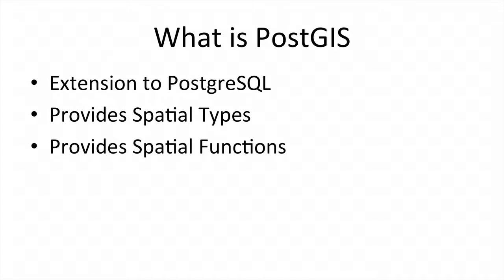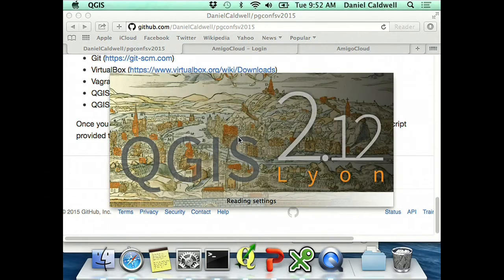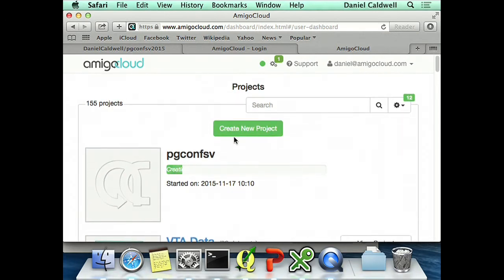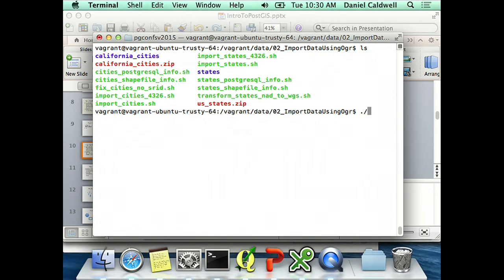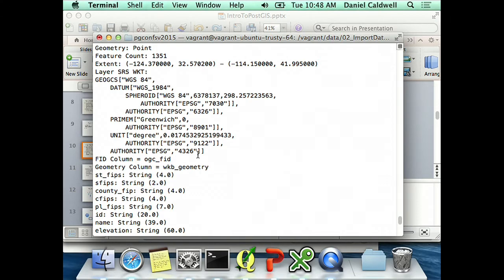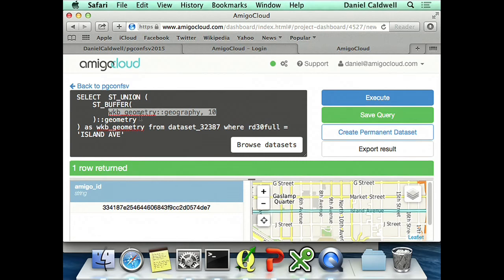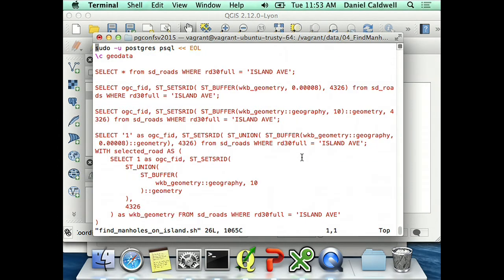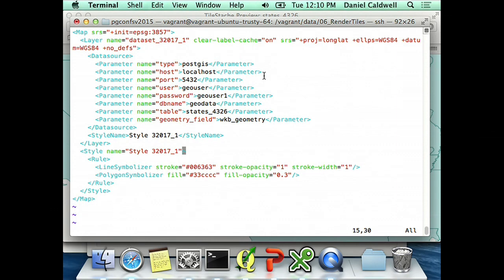Tutorial Presented by Daniel Caldwell of AmigoCloud at PGConf Silicon Valley 2015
Do you have some geographic data? Shapefiles? KMLs? Would you like to learn how to import the data into PostgreSQL? Come learn how to set up PostgreSQL with PostGIS, import your geospatial data, and learn how to do spatial operations to dig into your data.